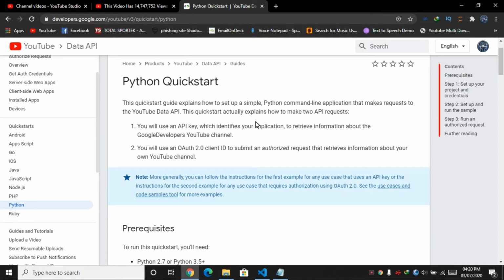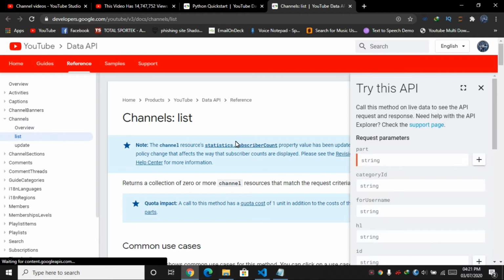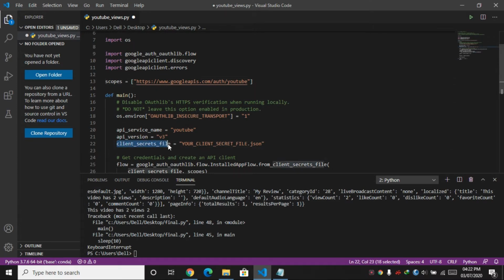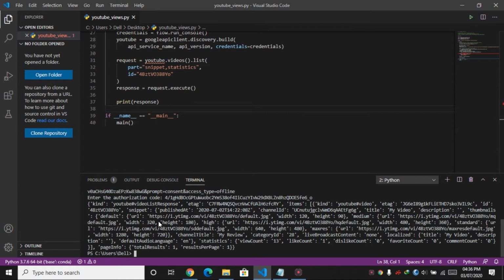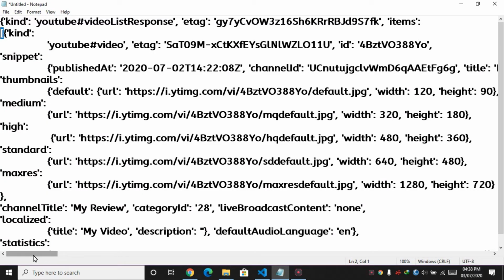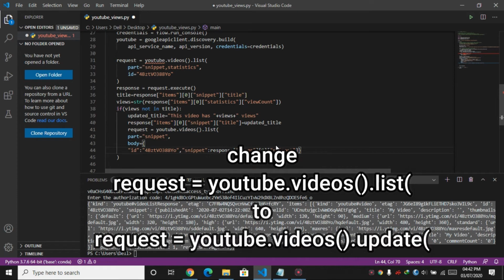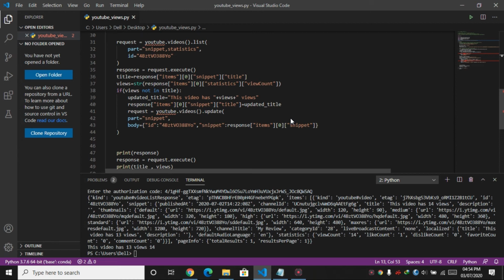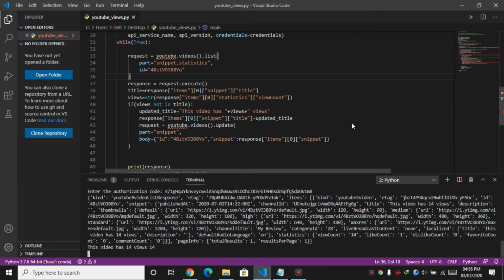This video has 82 views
Title and views of the video must be same or in a small range.
This video is inspired by Tom Scott as he is the first one to implement it to a youtube video.

my review